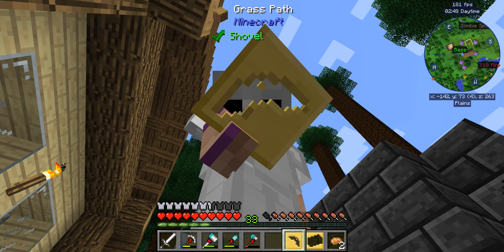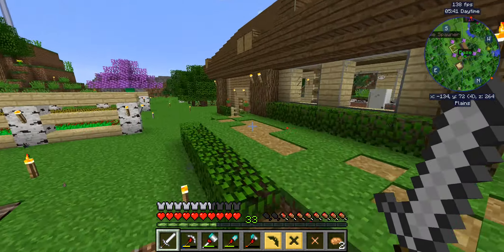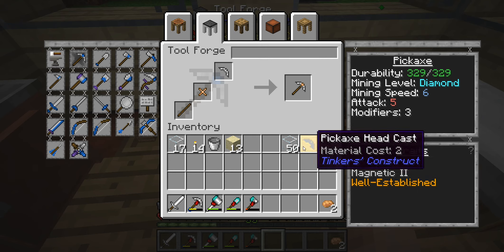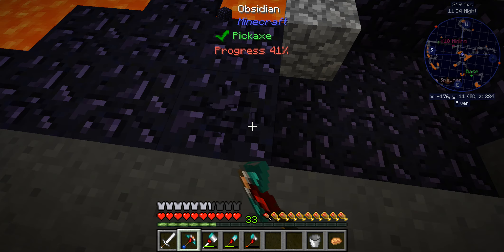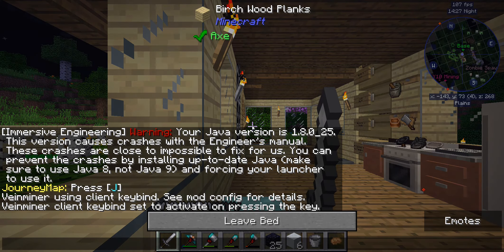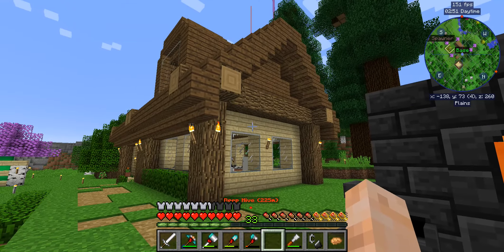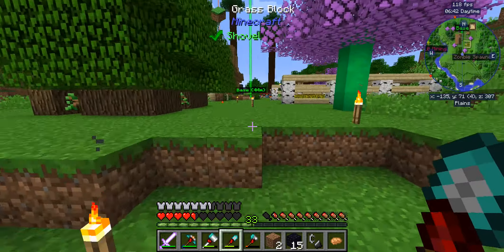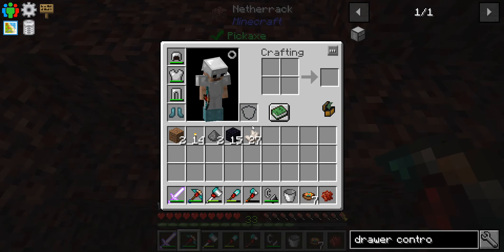JaRyCu Gets Direwolf(ed) E4: Oh Snap!!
OK our first machine building is completed.  I made a few changes (overhauled the entire thing) in-between episodes so now it looks a lot better.  In today's episode, let's start wiring it up to get automated ore processing to be a thing!

Get your favorite games at a discount and have a portion of the sale go to the St. Jude Children's Research Hospital!